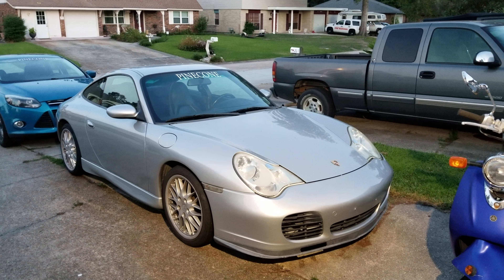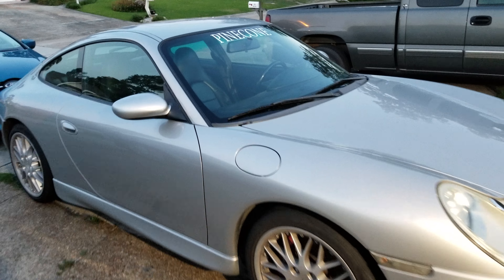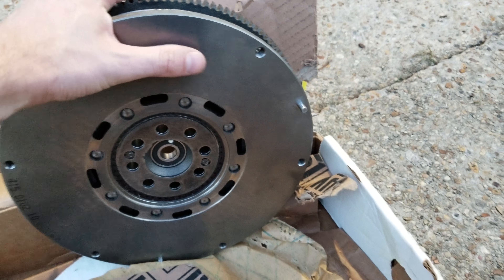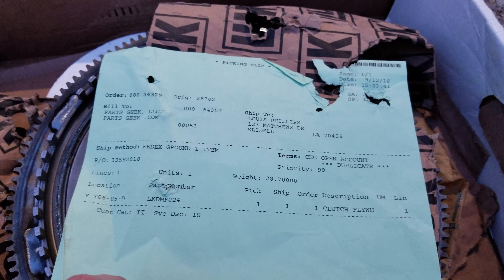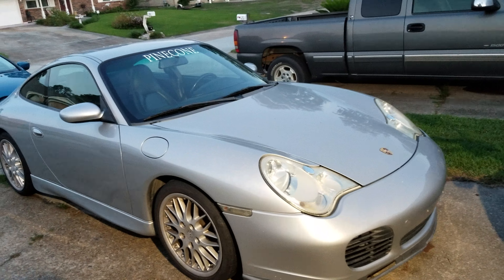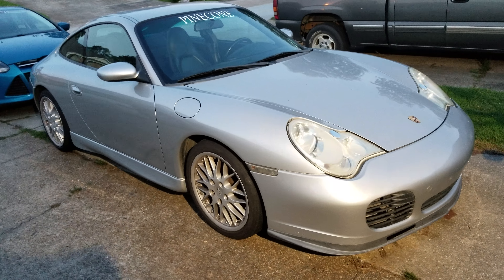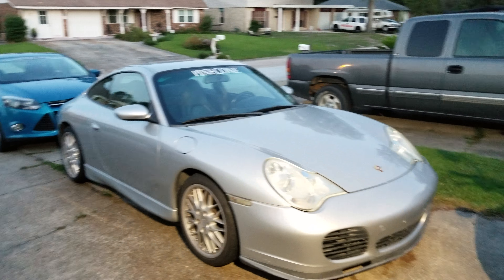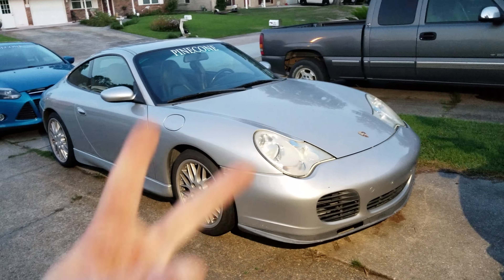Porsche 911 Flywheel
I've decided to keep my 2002 Porsche 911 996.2 Carrera. Flywheel came in earlier today while at work so I did this video to describe what all I have in the works to getting my 996 fixed up properly. Enjoy the video.

Looking to keep your ride looking like new? Check out these products I use all the time from Amazon!

-Meguiar's Foam Tire Shine.

-Chemical Guys Citrus Wash and Gloss

-Meguiar's Ultimate Paste Wax

-Meguiar's Paint Protectant